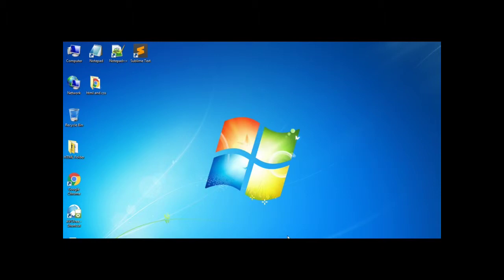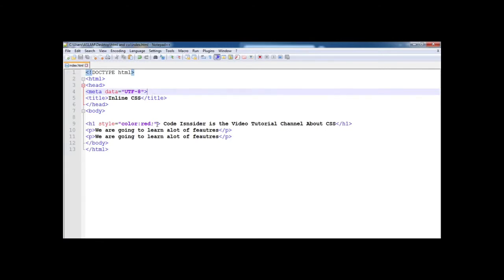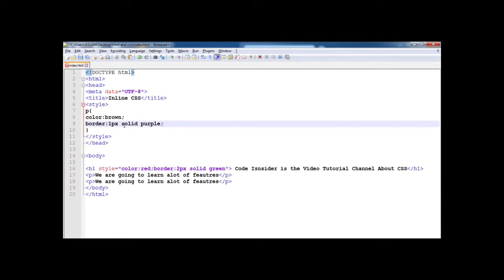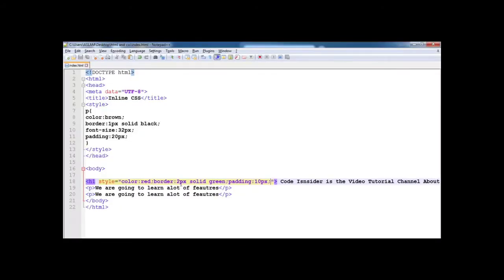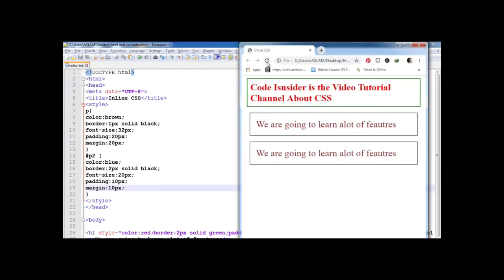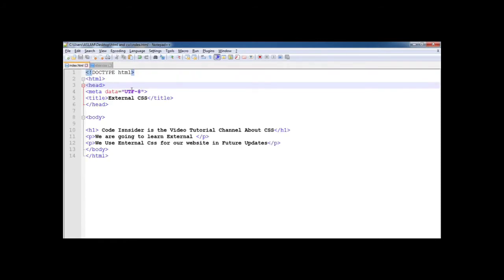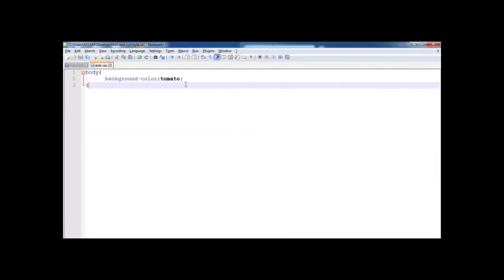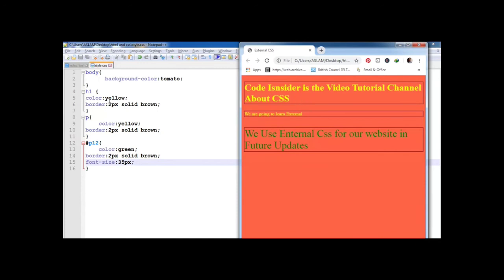Styling HTML with CSS | part 14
In this tutorial we are able to learn how we can change the display of html by using Inline CSS, Internal CSS and External CSS.